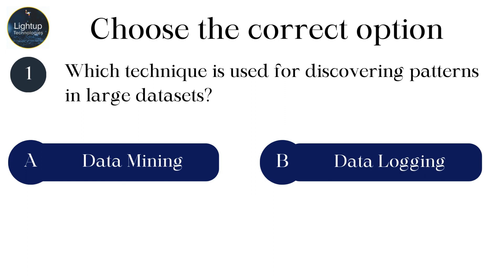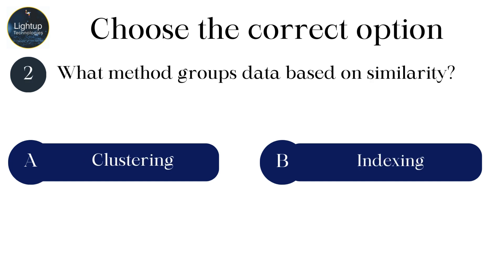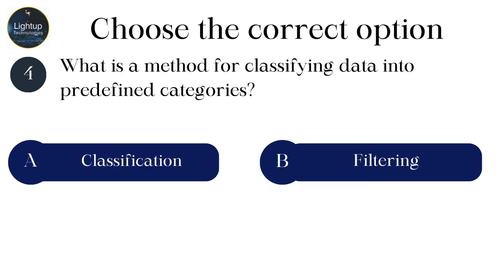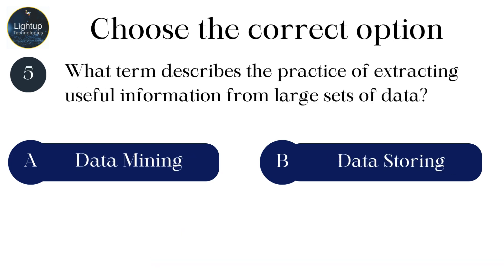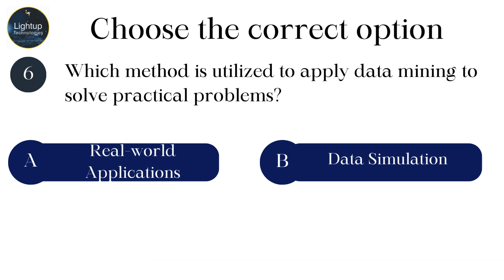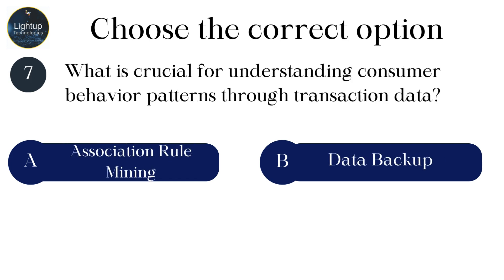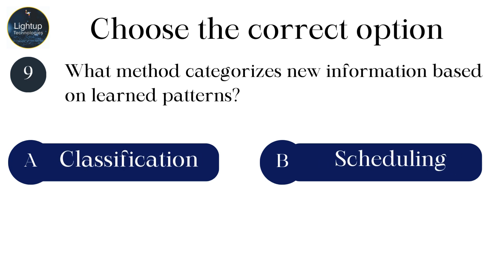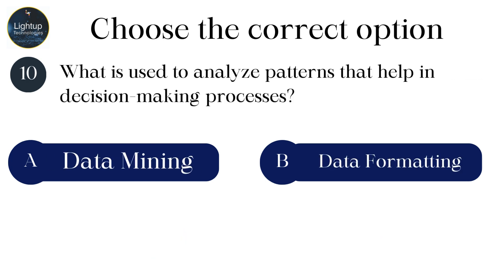Class 10 Data Science Chapter 7 - Data Mining: Unveiling Insights One word Answers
📊 Test your knowledge of data mining with our One Word Answers video for Class 10 Data Science Chapter 7! 💡💻

In this interactive video, we present a series of questions related to data mining and uncovering insights from data. Your task is to provide concise one-word answers to each question. 🎓📝

🔍 Explore key concepts such as data extraction, pattern recognition, predictive modeling, and decision-making. Test your understanding and reinforce your knowledge of data mining techniques in a quick and engaging way. 🤔📈

🌟 Whether you're reviewing for an exam or seeking to sharpen your understanding of data analysis, this video offers a fun and effective way to challenge yourself and assess your proficiency. 🚀🧠

🔗 Don't miss out on this opportunity to strengthen your knowledge of data mining and uncovering insights! Click play, provide one-word answers, and elevate your skills in data analysis! 🌟📚 DataScience OneWordAnswers DataMining Insights Education 📊📝